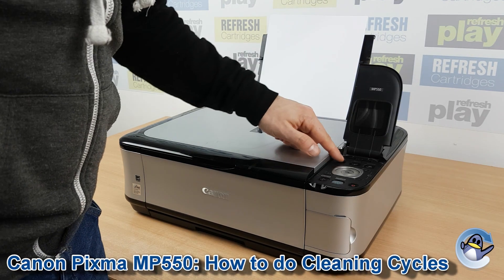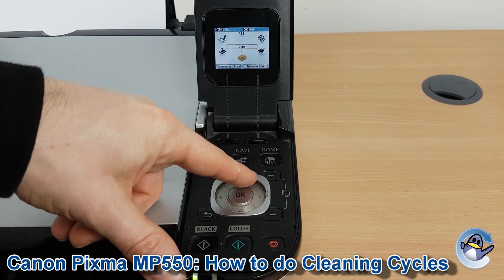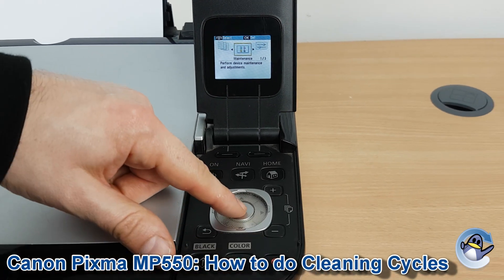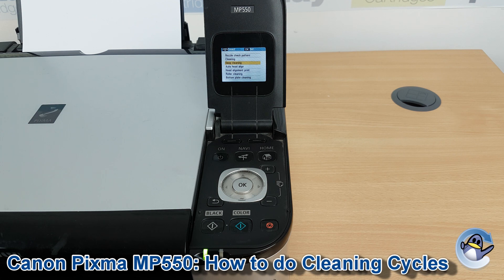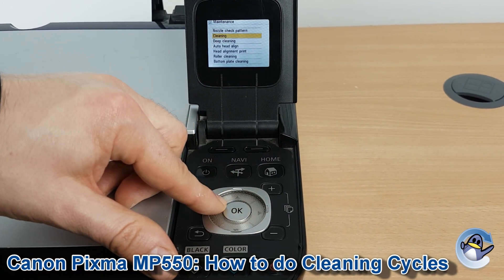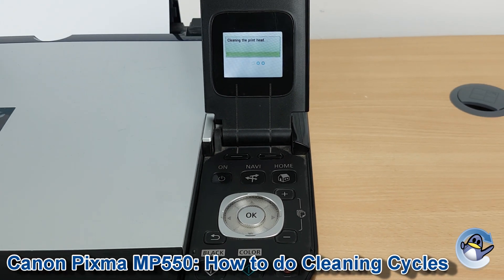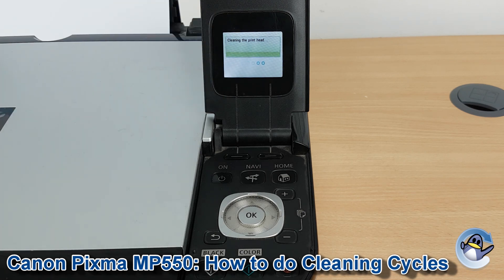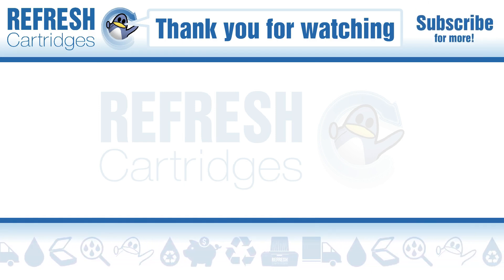Canon Pixma MP550: How to do Printhead Cleaning and Deep Cleaning Cycles to Improve Print Quality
In this short video, Matt shows you how to clean the printhead of the Canon Pixma MP550, pulling fresh ink from the installed PGI-520 & CLI-521 ink cartridges. This is essential knowledge for resolving almost any print quality issue with your printer, from missing colours to striped prints, we recommend doing this first. Cleaning in this way does use up black, photo black, cyan, magenta and yellow ink within your ink cartridges, so be sure to use this function of your Canon Pixma MP550 sparingly.

Whilst we have used a Canon Pixma MP550 printer in this video, the process remains the same for other machines in the series too. Doing it by this method also does not require the use of an attached computer/laptop.